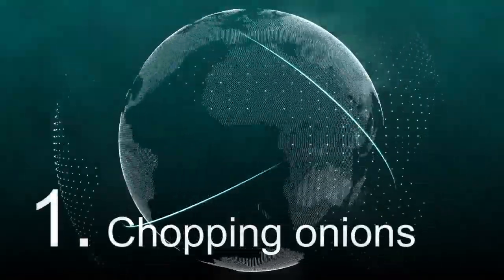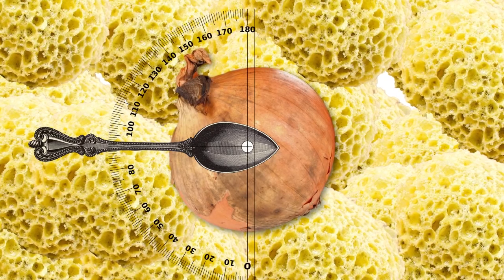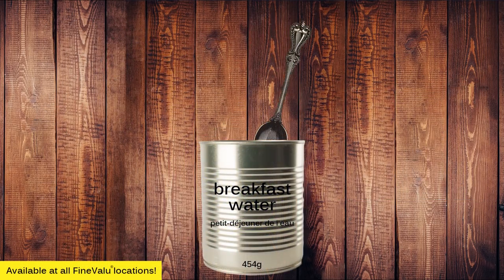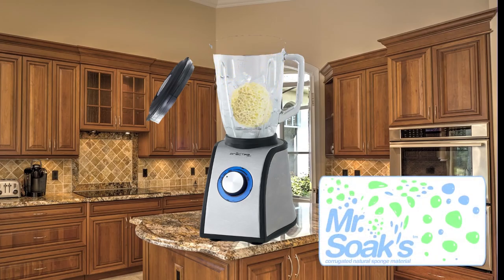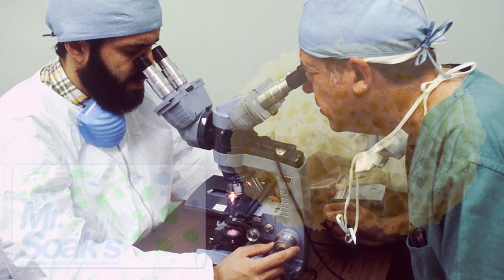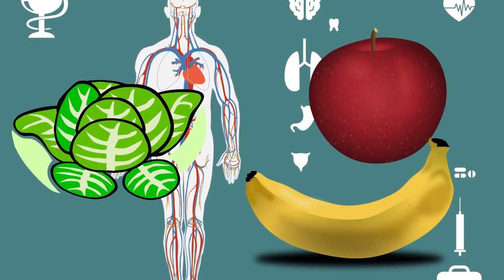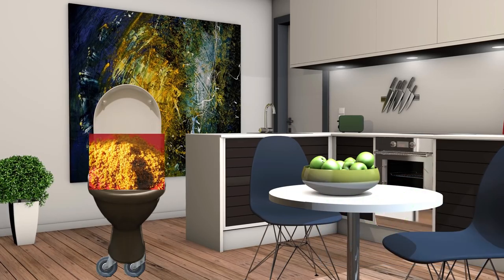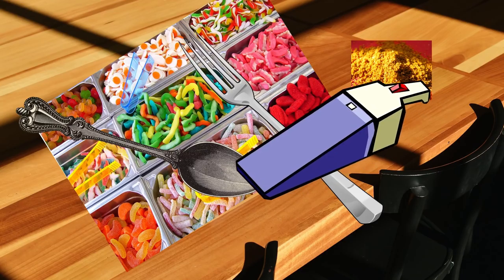10 Everyday Things You're Basically Doing Wrong (Life Tips Rock!)